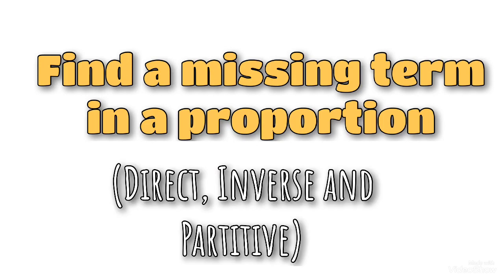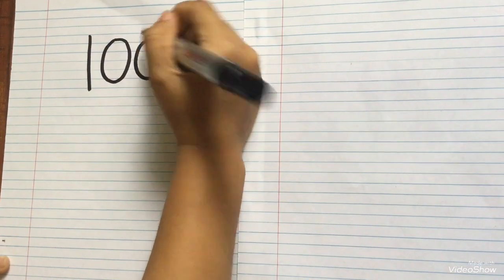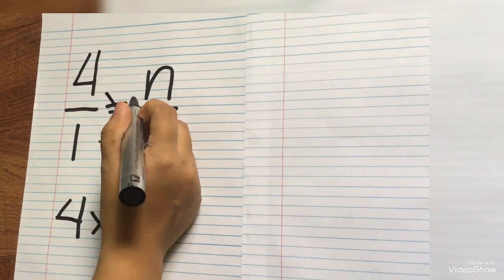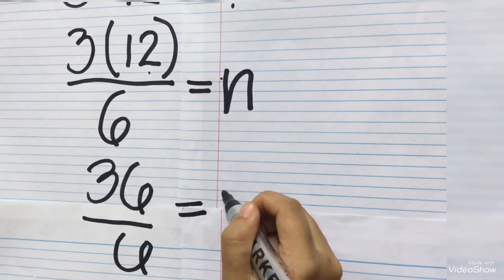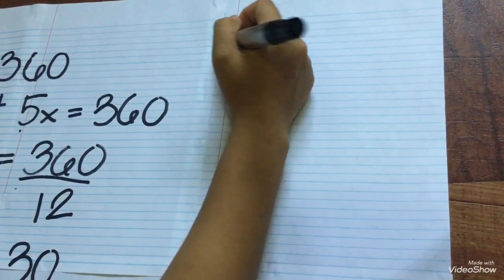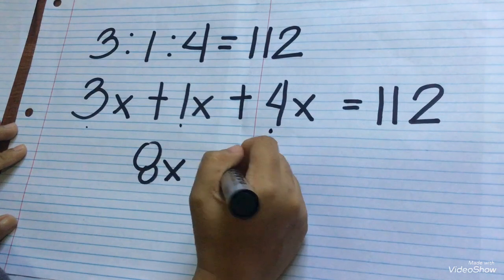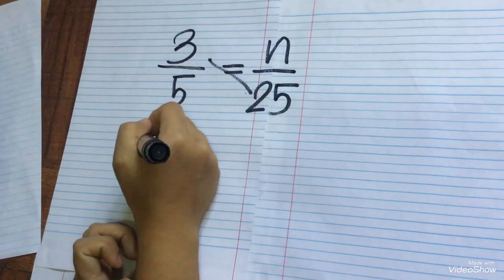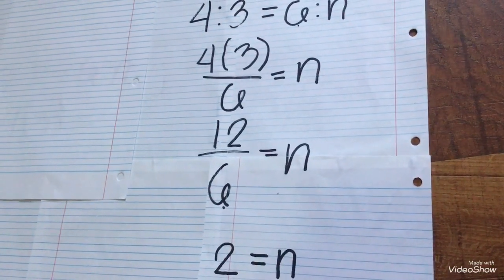Find a Missing Term in a Proportion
Learning Video in EdMa 2